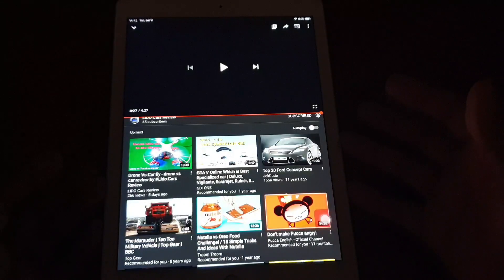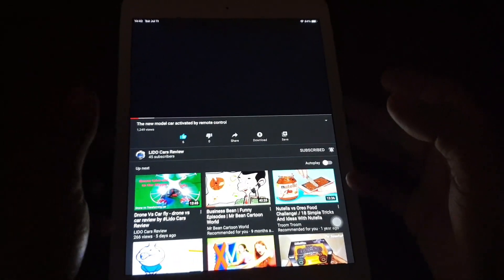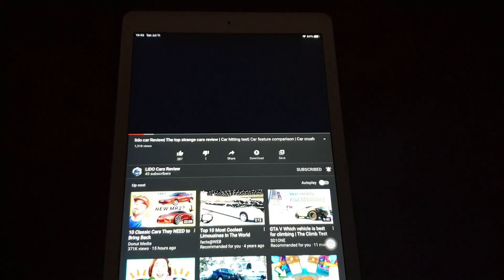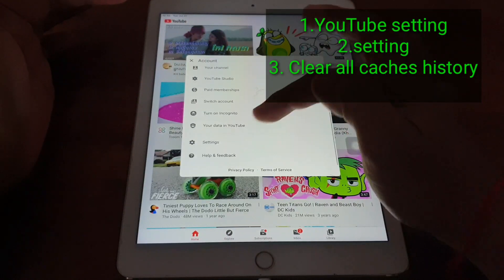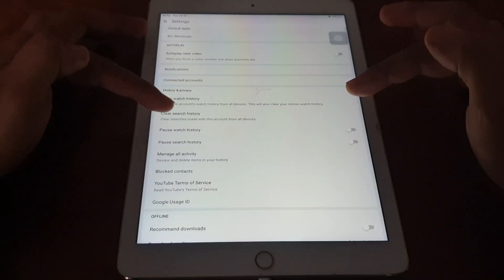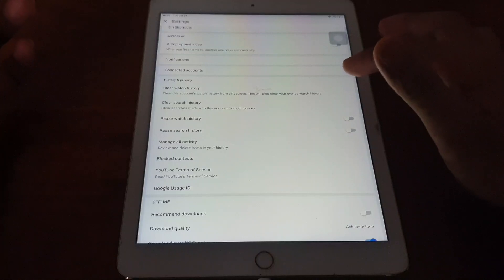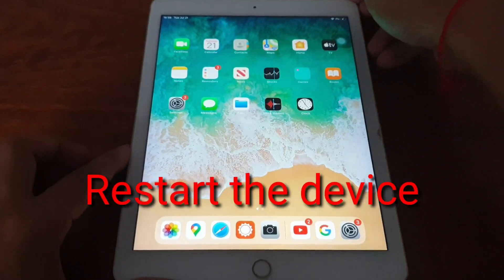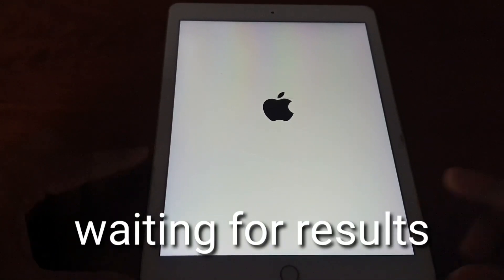How to fix youtube video not playing - how to fix youtube videos not showing on Iphone and Ipad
How to fix, Fix All Youtube Video Not Playing Errors in Microsoft Edge, youtube not play video on Ipad  / Iphone
How to fix youtube video loading but not playing problem solved.
Fix youtube videos are not playing in web browser on pc video loading not playing on youtube..
How to make non stop Water fountain without electricity,
How to make Water Pump for Aquarium (Water Pump Without electricity)
Mini Water pump project for mini Aquarium
You can use this mini water pump in combination with an aquarium filter